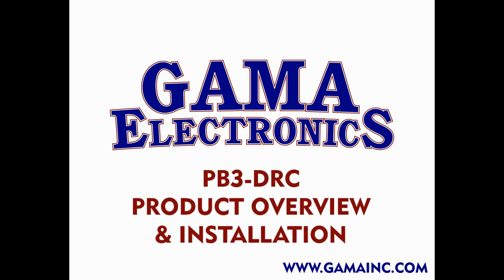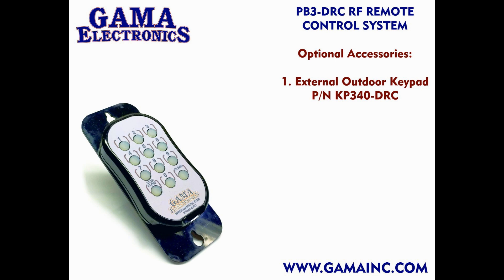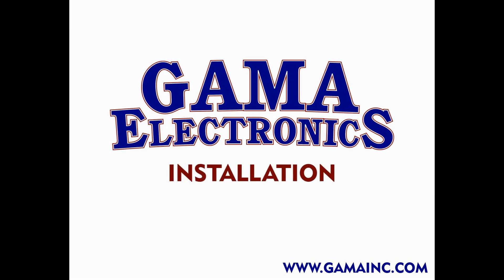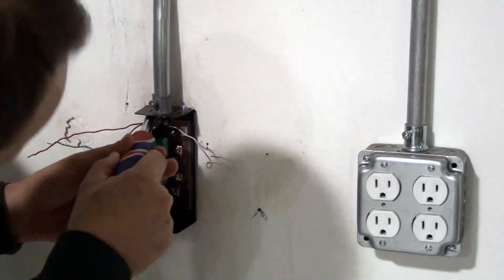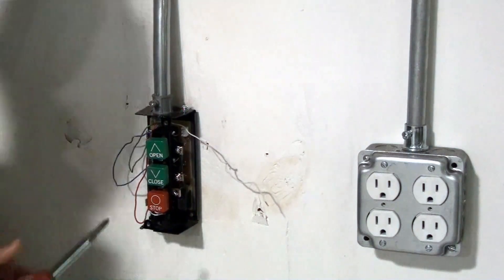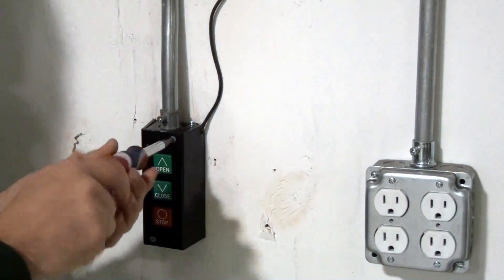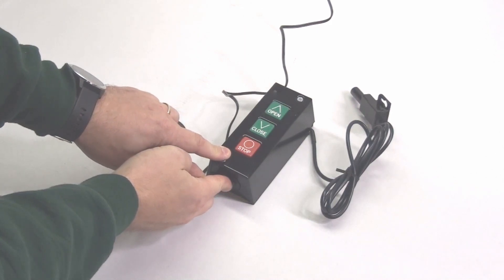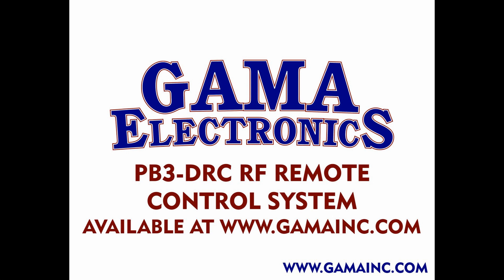GAMA Electronics PB3-DRC Features and Installation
GAMA Electronics Commercial Overhead Door Remote Control System. Made in the USA.

Commercial Overhead Door Remote Control System

The PB3-DRC is an innovative product that replaces the standard commercial door three button operator switch and provides remote control operation with no additional wiring or hardware.

The PB3-DRC is a universal system that has been tested with most major brands including Liftmaster, Lynx, MMTC and Allstar. Most commercial overhead doors manufactured over the past 40 years operate on 24VAC power. On these doors, the PB3-DRC connects to the existing control station wiring and operates using an external power supply that connects to any standard 120V wall outlet. The unit allows you to remotely control the “OPEN”, “CLOSE” and “STOP” functions while still allowing manual push-button operation. The control is supplied with a single waterproof 3-button keyfob transmitter. We offer several accessories that work with the system including an outdoor keypad (KP340-DRC) that will operate the system using a custom 4-digit code, a multi-door transmitter (KF340-DRC-99) that can control up to 99 doors on a single transmitter, and our rechargeable transmitter (GKF-WPTX-DRC).

Specifications

Frequency: 340MHz
Input voltage: External 12VDC Power Supply
Control station dimensions are approximately 5.25″ x 2″ x 2″ .
Kit Includes (1) Control Station, (1) 3-button Keyfob Transmitter, (1) Long Range Antenna and (1) External Power Supply
Transmit range is 100′ with antenna mounted indoors and 500′ with antenna mounted outdoors.
Up to 30 keyfob transmitters can be used with each receiver.